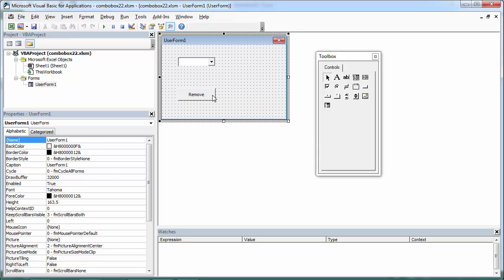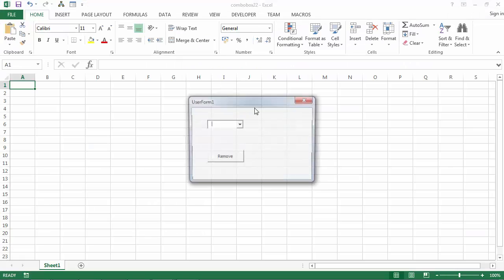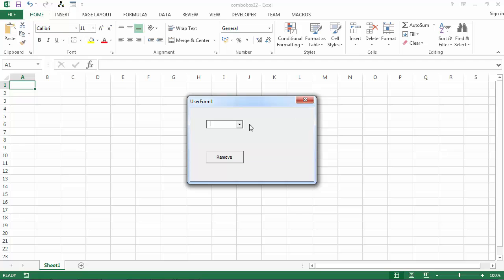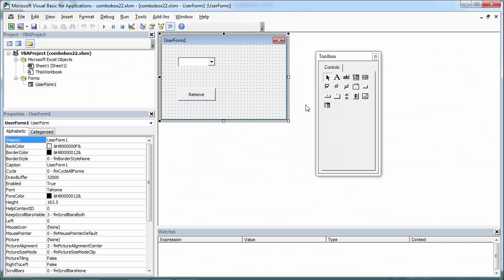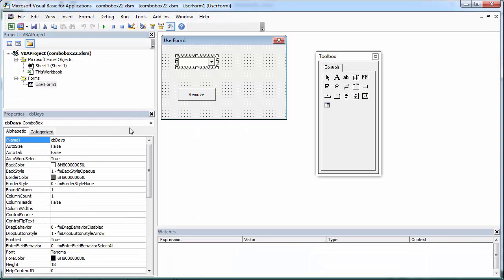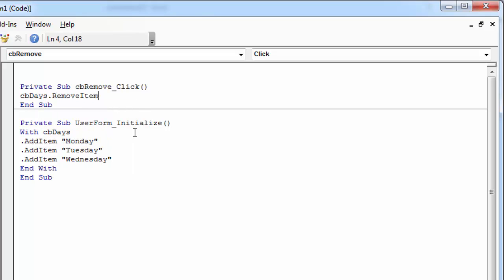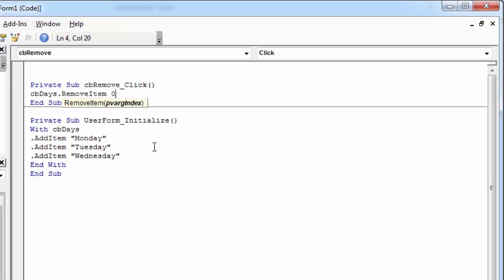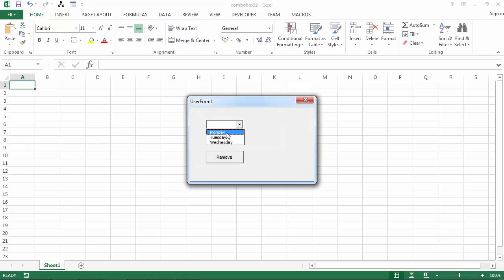Excel VBA UserForm Combobox Remove Item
Excel VBA UserForm Combobox Learn how to remove item

The source code used in this video:

Private Sub cbRemove_Click()
cbDays.RemoveItem 0
End Sub

With cbDays
.AddItem "Monday"
.AddItem "Tuesday"
.AddItem "Wednesday"
End With
End Sub